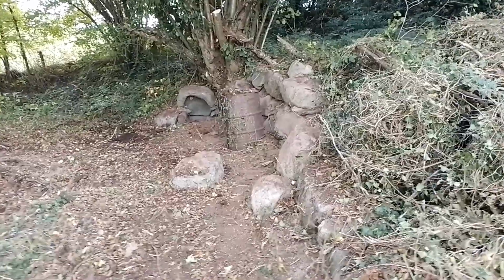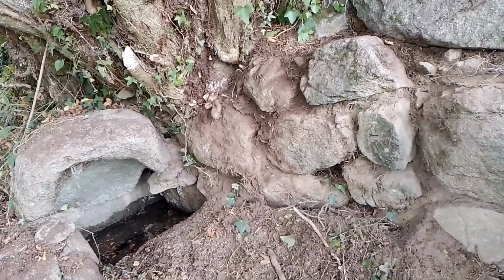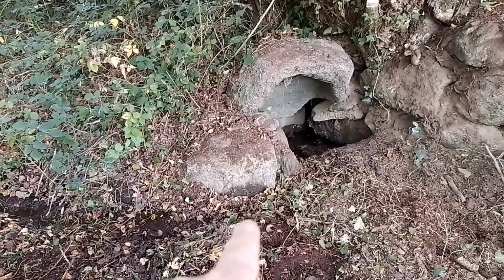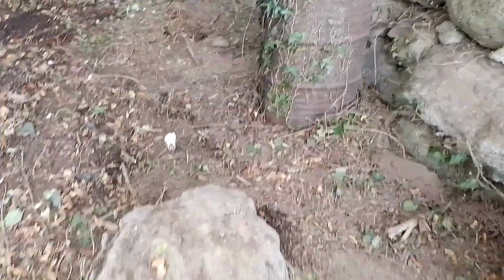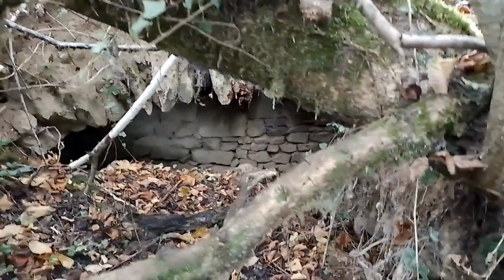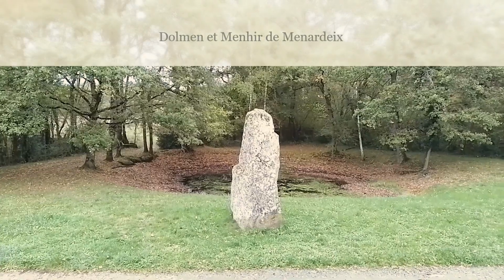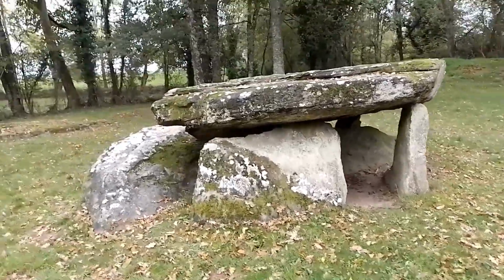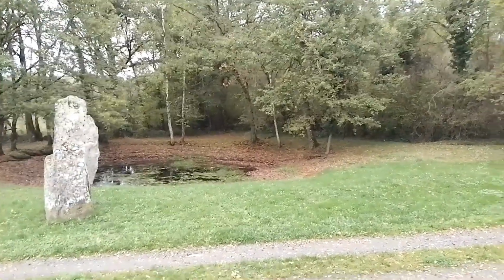Our medieval well has ancient Graffiti ! - astrological symbols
We previously discovered an ancient spring water well at our French house in the Creuse.
It just got super cool!
Whilst clearing around the well, we noticed the adjoining ancient wall had some strange markings carved directly into the granite.
This early form of graffiti includes: circles, triangles, some A's, and some angular lines.

Upon further investigation there appeared to be several of them. This spurred us on to start clearing the whole area around the lake.

The markings were found to be Gallo Roman Astrological symbols. They are not uncommon across France / Italy / Greece etc. The triangle is a Trine (fire, earth, air, and water) which gives good luck. The circle is the Sun, and brings you warmth and happiness. The capital A is Ascendant.

Our house had been abandoned for 30+ years, so the undergrowth had gone wild! It will take us all winter to clear this garden!

The ancient decorated wall leading up to the well is constructed out of huge granite blocks. Some of these must weigh several ton.
Making this well would have been a herculean task!
With Hazel now growing through it, we have the challenge of somehow removing the roots without destroying the structure.
We don't have heavy lifting equipment, to deconstruct and rebuild it.
There going to be lots of hard work ahead!

Surrounding the spring appears to be a few strategically placed rocks, as if it was a primitive seating area.

On the rocks; when the light is in the right direction; can be seen between 15 and 20 symbols about 2 to 3 inches across.

In the woods right next to our fence we found a really old man-made cave. It may not be prehistoric, maybe only a few hundred years old, but it is definitely interesting.
It is probably some kind of food store or ice cave. It does however prove that the area was occupied long before any houses were built.

Less than 1 mile from our house is Menardeix, where there is a Dolmen (rock structure), a Menhir (standing stone) and a large Tumulus (underground burial). These rock structures are from 2000 to 3000 BC.
In the surrounding area, at least 2, maybe 4 more Dolmen were destroyed in the 19th century. In 1859, the table stone from one was used to make a cider press and another was used for a footpath near Gueret.

Our house, at 1890 feet, is within the second highest village in the Creuse and has views all the way to Toulx-Sainte-Croix; which has 250 mile panoramic views across 7 regions.

The huge sink hole in the adjacent field could have been a meeting point for centuries.
It is surrounded by massive granite boulders. If medieval man were to light a beacon fire at this point, it could been seen 75 miles away in multiple directions.

As we drive towards our house in our van; particularly in winter; we can see several large heaps of bounders in fields.
Are these farmers just gathering them up? Are they rocky outcrops? Volcanic Debris? Or are they possibly collapsed dolmens?